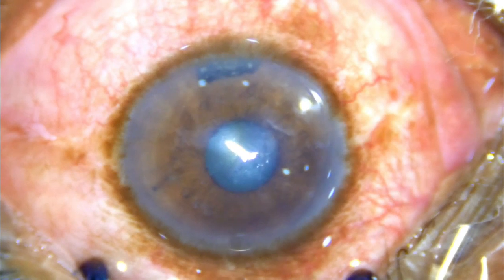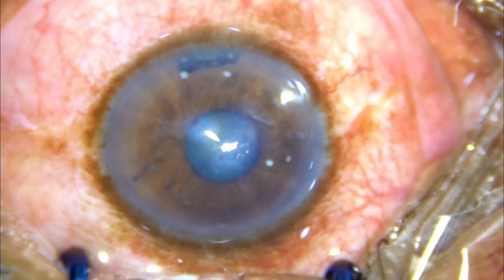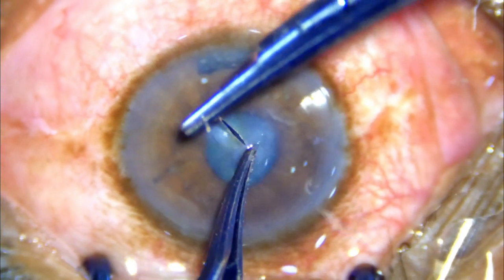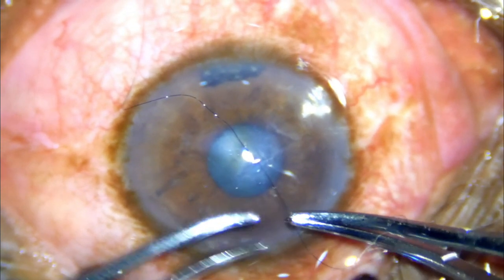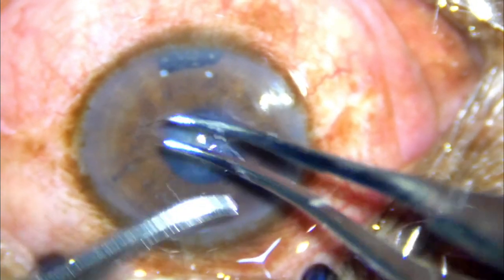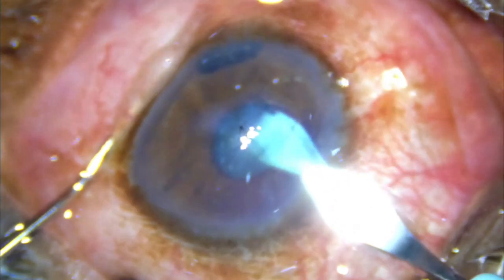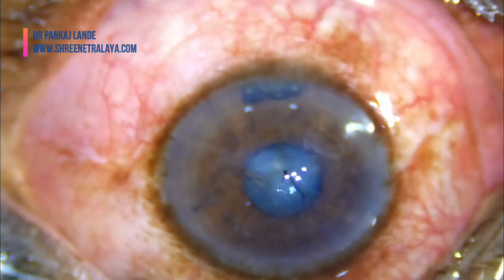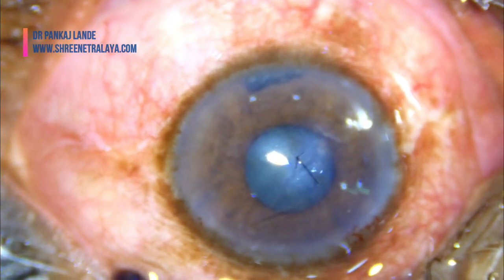FB Removal DR PL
Described a technique to remove foreign body from anterior chamber. to my surprise anterior capsule of lens wass not damaged and prevented damage during proceure too. this guy did great in post op period.